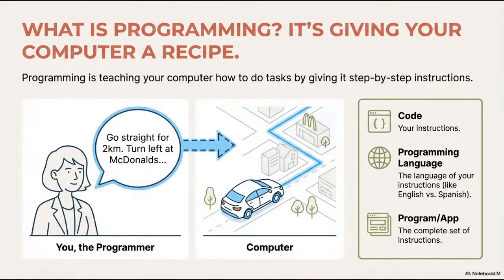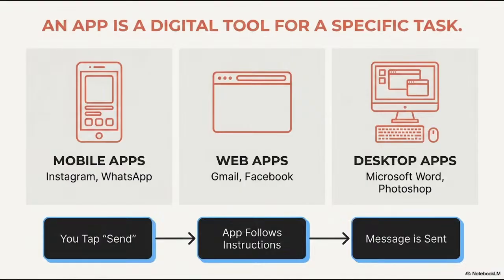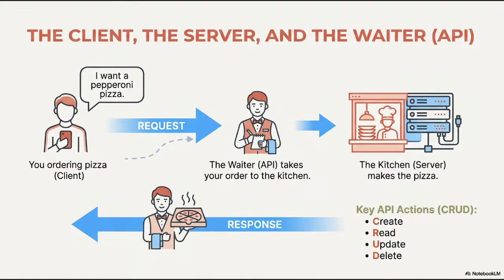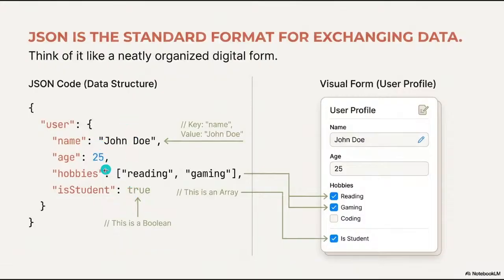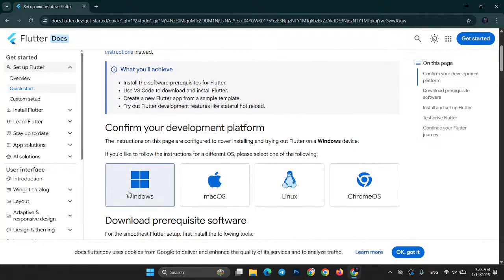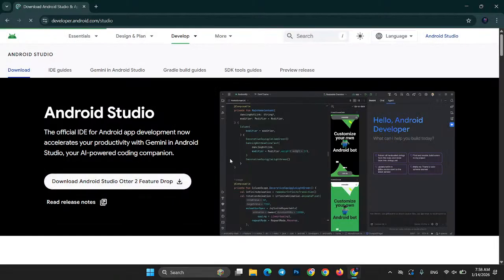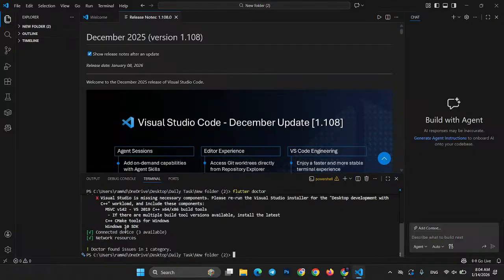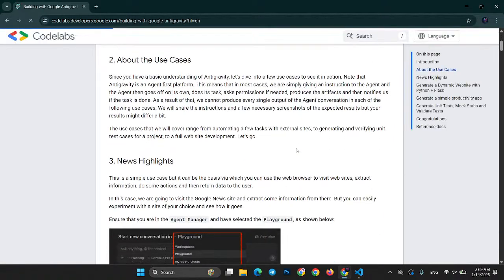Learn Programming Basics for Flutter 🚀 | Phase 0 – Week 1 (LIVE)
🚀 Welcome to Phase 0 – Basic Programming Foundation (Week 1)

In this live session, we’ll build a strong foundation for app development before jumping into Flutter coding.

This session is perfect for:
✅ Absolute beginners
✅ Students starting Flutter
✅ Anyone confused about how apps actually work

🔹 What is an app & how apps work
🔹 Frontend vs Backend (simple explanation)
🔹 Client–Server architecture
🔹 REST API basics
🔹 Understanding JSON structure

🛠 Tools Setup (Live Demo)

✔ Install Flutter SDK
✔ Android Studio / VS Code setup
✔ Emulator or real device setup
✔ Run flutter doctor successfully

🎯 Goal of This Session

By the end of this live stream, you will:
✅ Understand how mobile apps work
✅ Have Flutter running successfully on your system
✅ Be ready to start real Flutter development

📌 This is Phase 0 – don’t skip it if you want to become a confident Flutter developer.